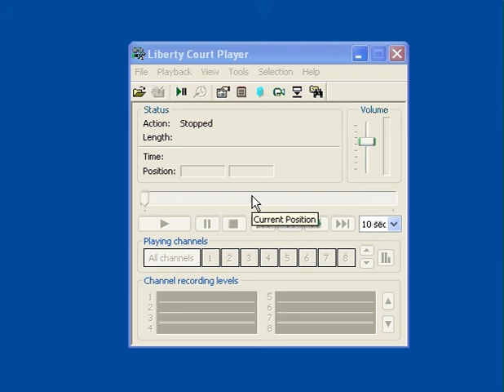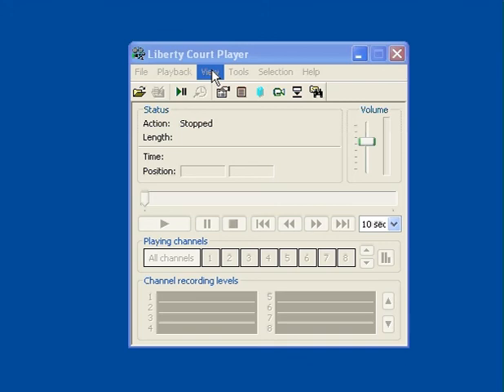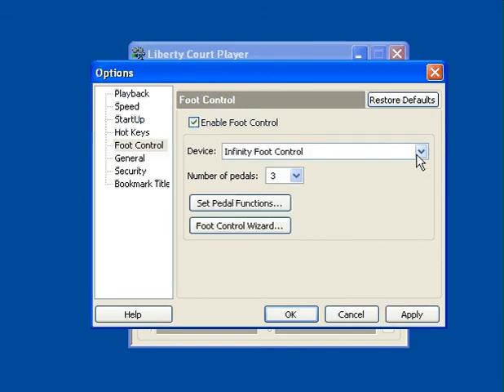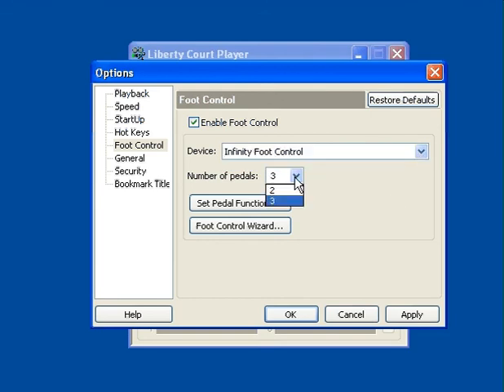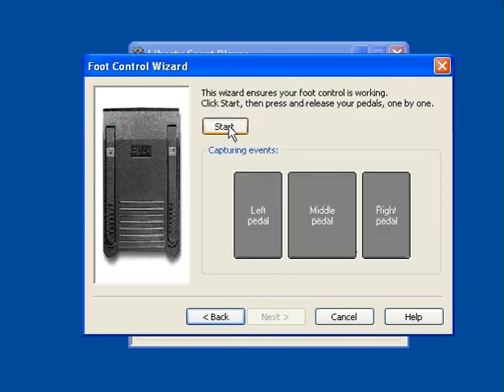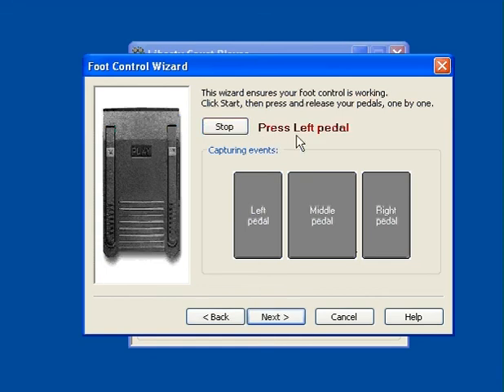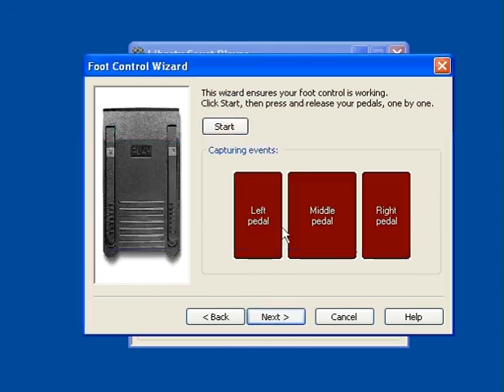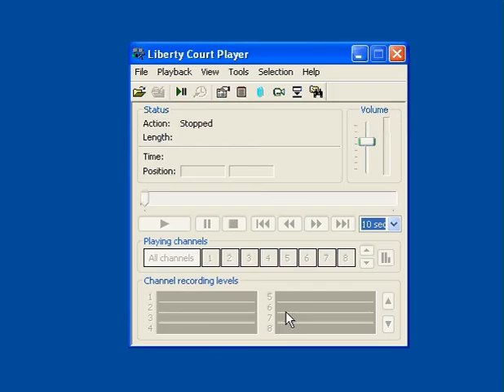Liberty Court Player Tutorial - Attach and Configure Infinity Foot Pedal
After installing the Liberty Court Player software, connect an Infinity brand USB-connected foot pedal, and configure the Player to use it.